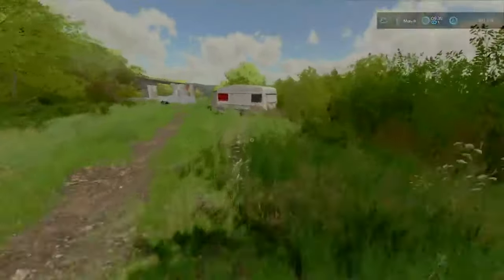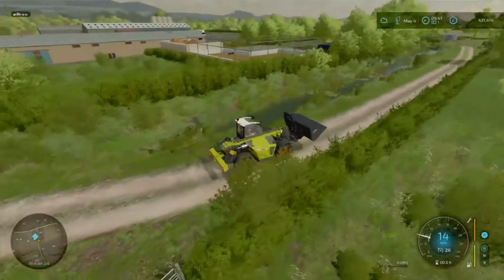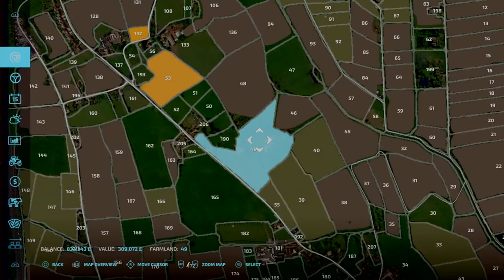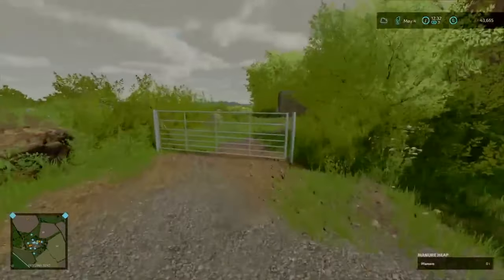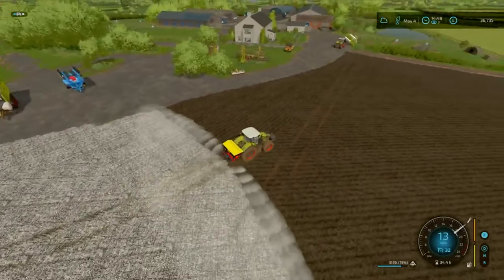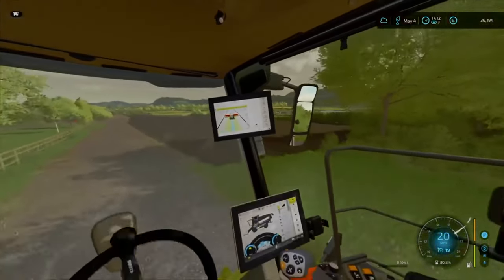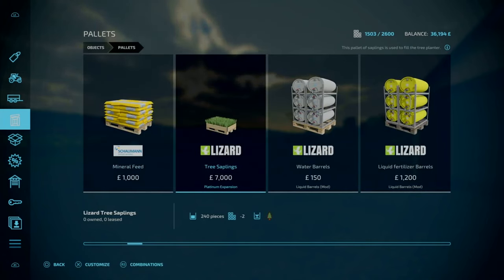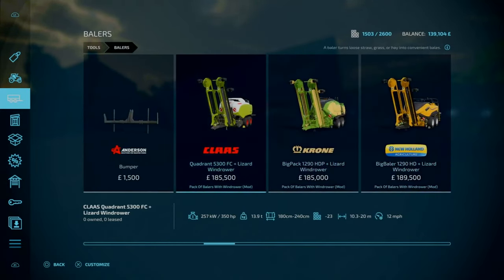We've Bought the Farm With Collectables | Court Farm | Farming Simulator 22 #8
Welcome to Court Farms Country Park. This time we are finally going to get our own farm. This is mainly with the help of collectables. Also A Small but weird business loan. Will we go broke